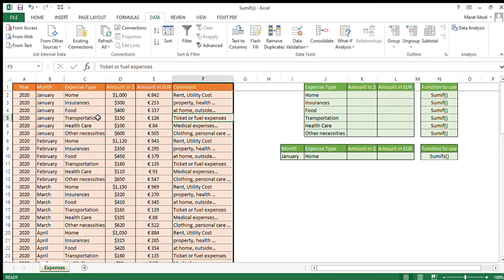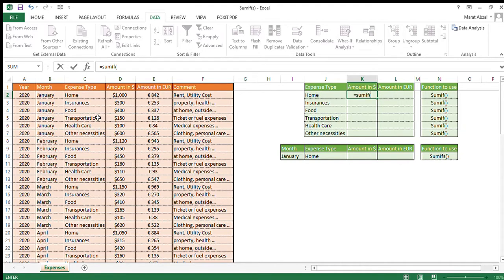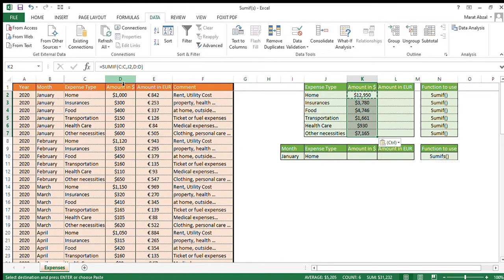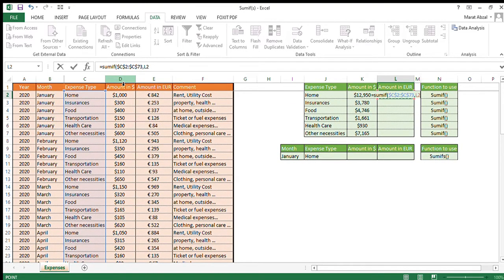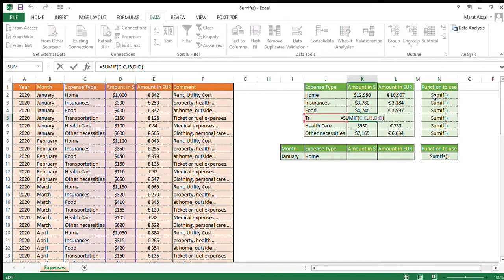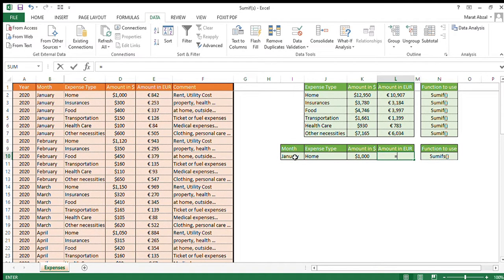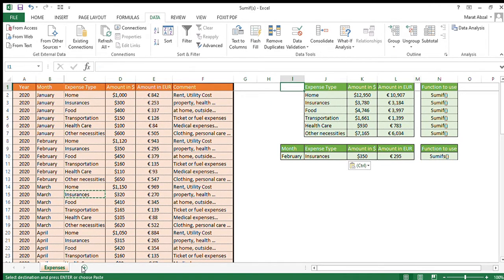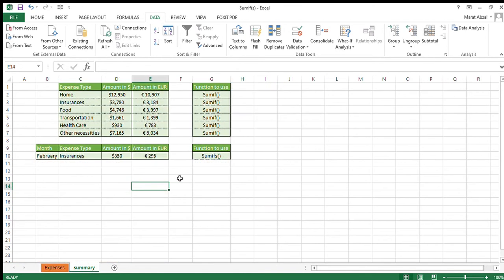SUMIF(S) function, how to use SUMIF(S) functions to create summary table in excel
This video will explain you how to use SUMIF(S) functions especially to create summary tables.